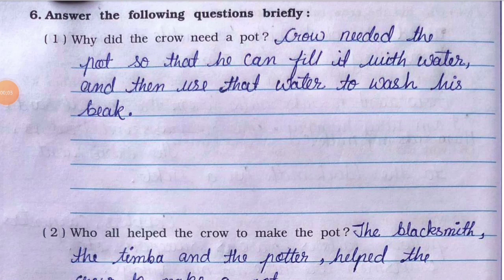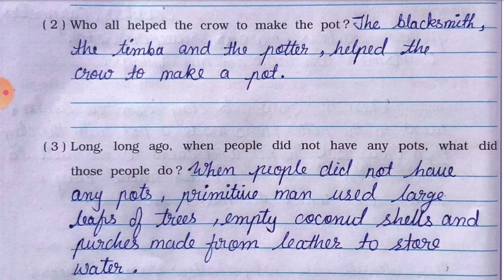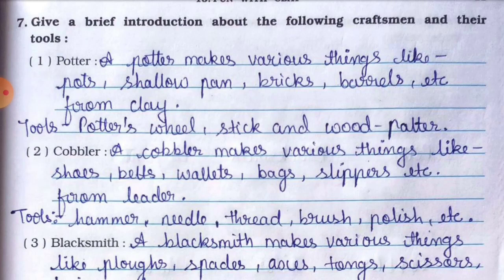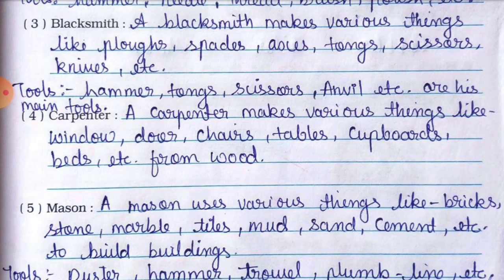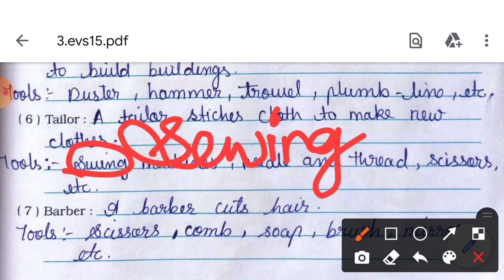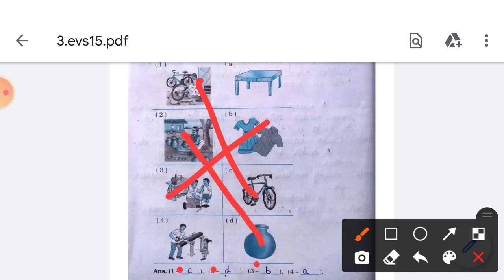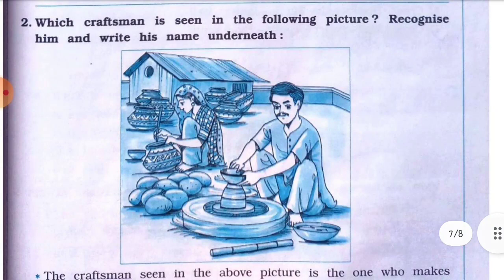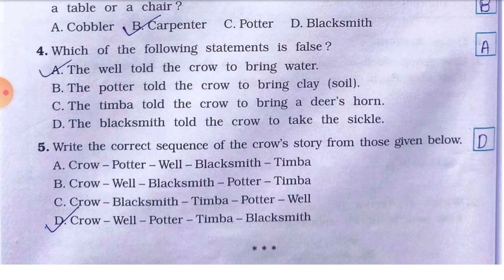Std-3 EVS | Ch:15 Fun With Clay | Part 2 | Vikas Workbook Solution | Looking around | ncert